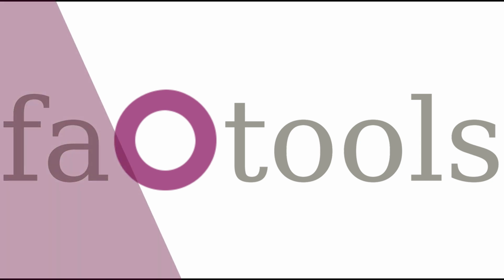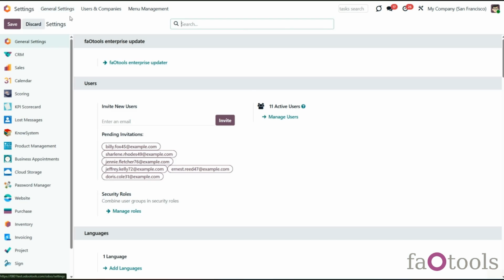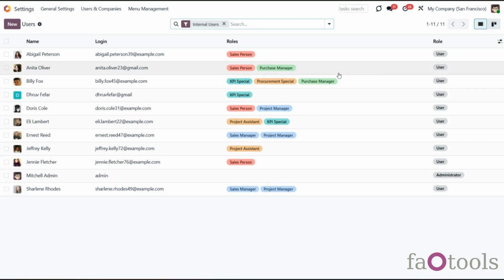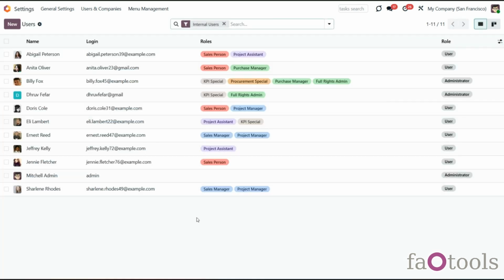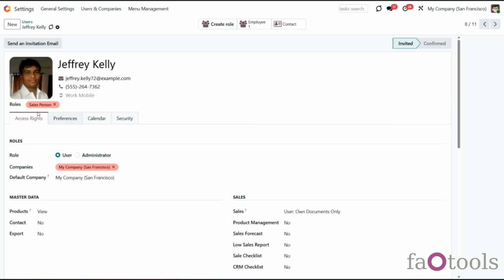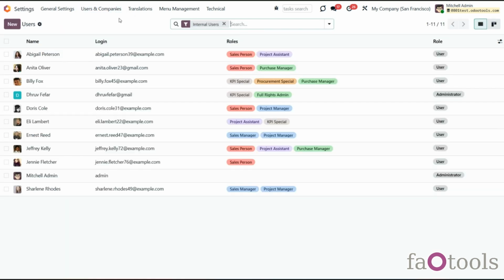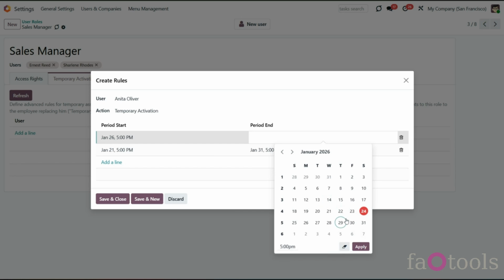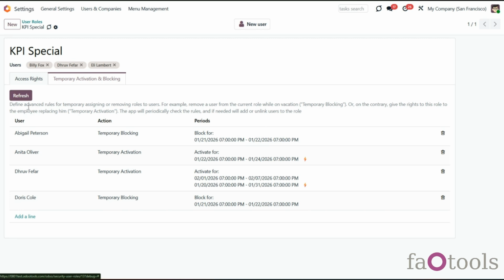Odoo Security User Roles v19 by faOtools overview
Find out how to combine users in roles and simplify security group assigning with the help of the module Security User Roles.
00:00 – Brief description of the module
01:06 – How to manage the security user roles
02:15 – How to create a security user role
03:40 – How to create a security user role based on the existing user
04:25 – How to create a new user based on a security user role
09:23 – How to temporary block or activate a security user role for a certain user

The video was recorded on the 24th of January 2026 for Security User Roles 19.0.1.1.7, and Odoo 19E.